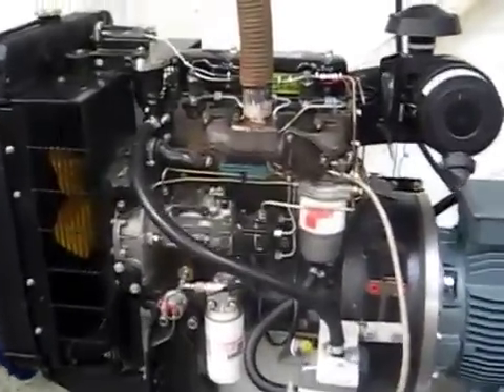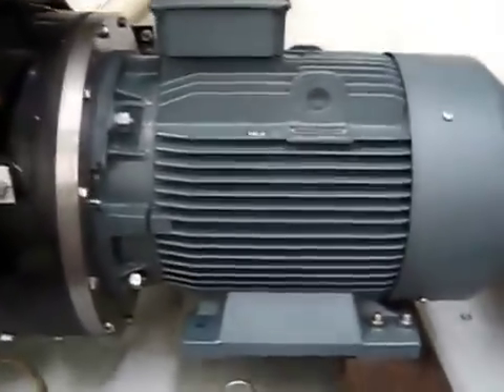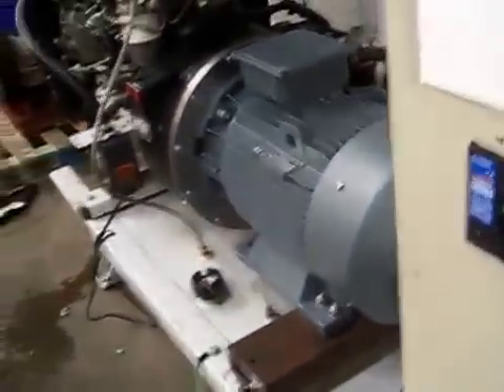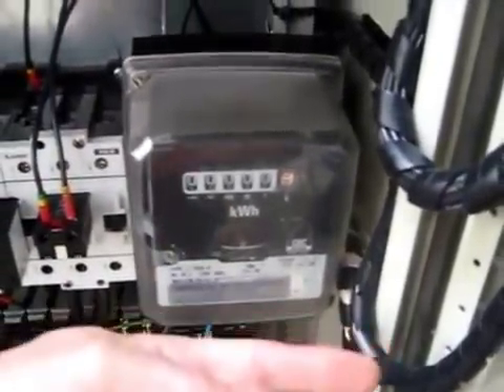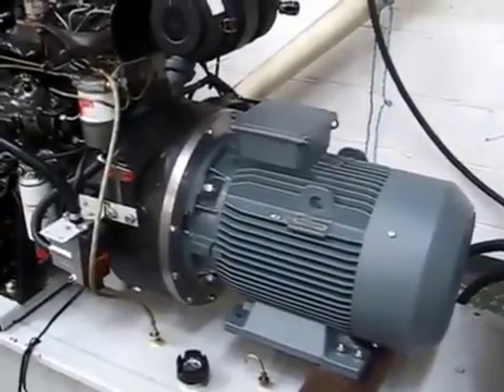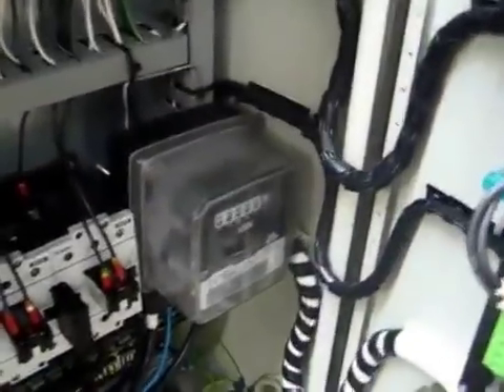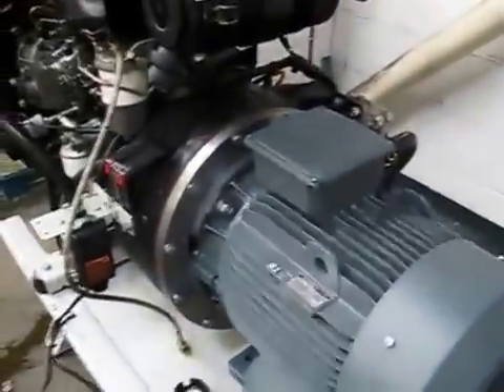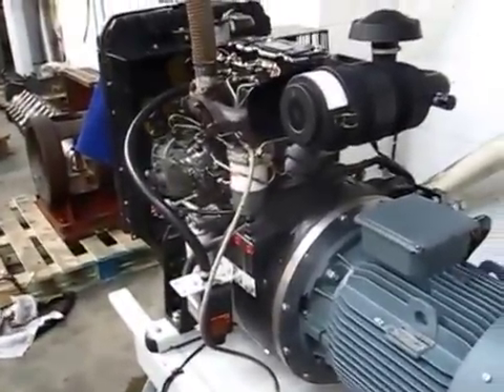κάθε κινητήρας λειτουργεί ως γεννήτρια .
each motor works as a generator .. 17 micro-farad capacitor per each kw .   450 v capacitor connected delta  . in three phase induction motor .